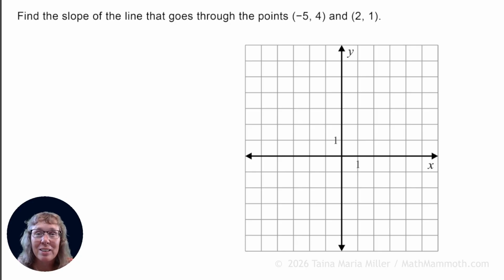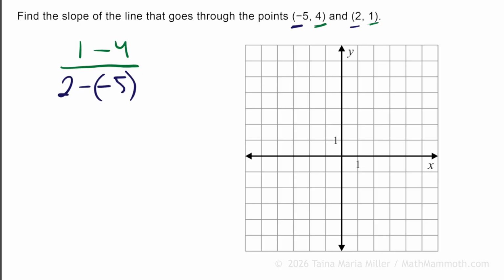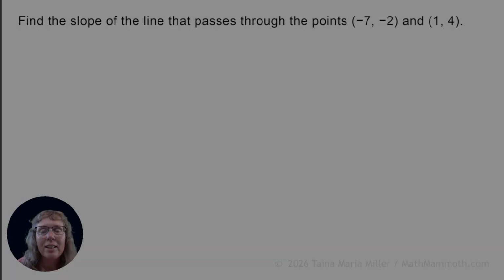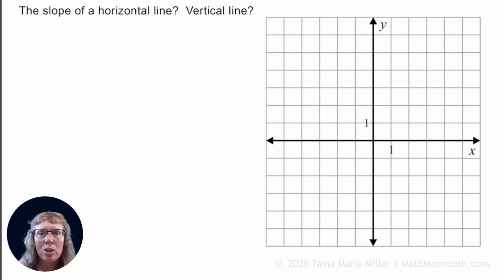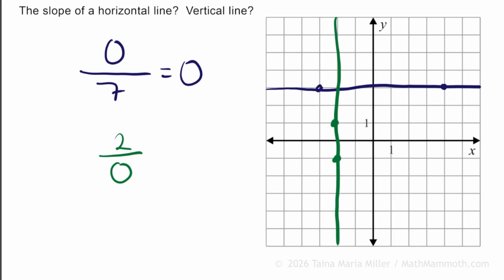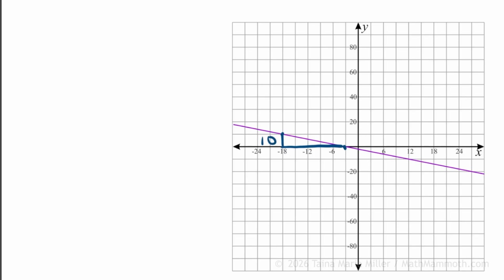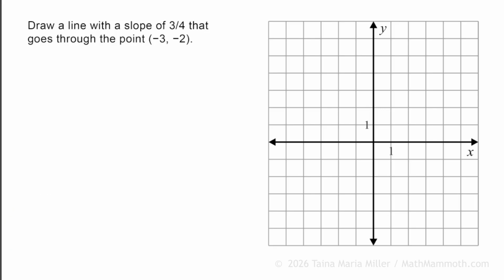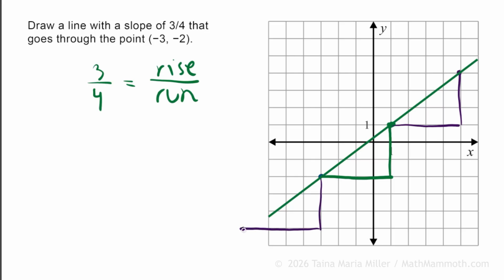Slope, part 3 (8th grade math/algebra 1)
Some practice exercises for finding the slope of a line with two given points. Also, we find the slope of a line graphed in a scaled grid (scaling is not by ones), and lastly, I show you how to graph a line with a given slope and a point it goes through.

Several interactive activities and a game involving slope and equation of a line.